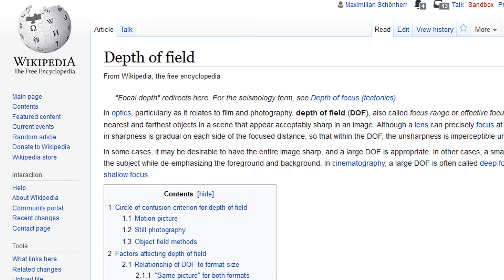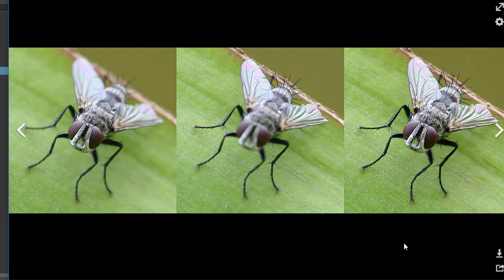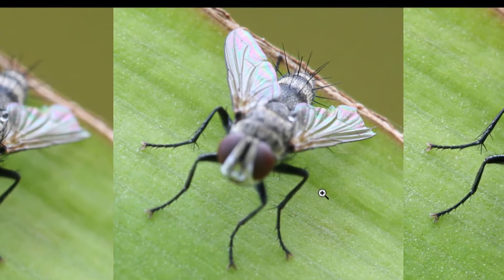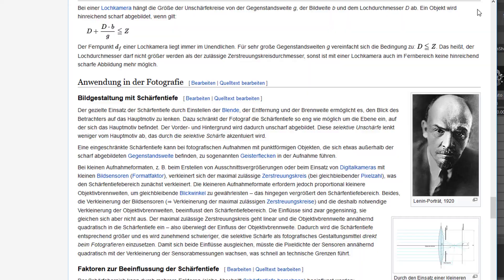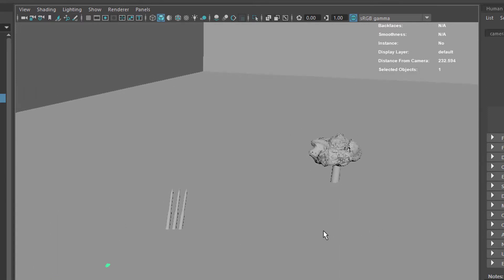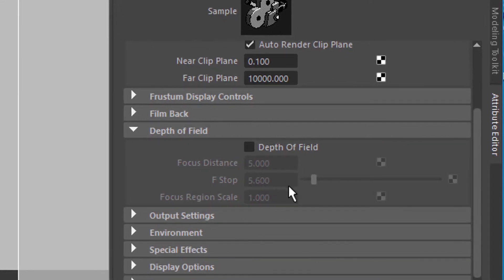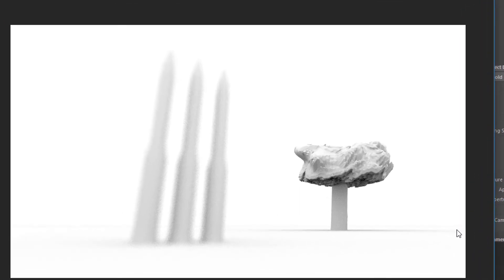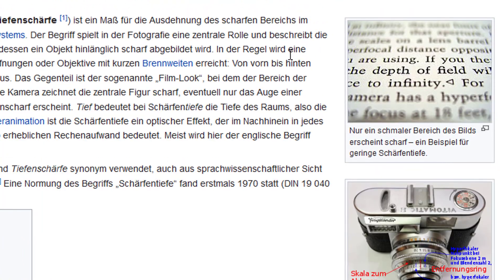Maya – Arnold Depth of Field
Depth of Field (DOF) in 3D computer animation mimics the effect of classic cameras with their f-stops and aperture lens systems. Basically DOF makes the object we focus on stand out against a blurred fore- and background.

After a brief visit to Wikipedia I demonstrate the handling of DEF using Maya and Arnold. I measure camera to object distance and set the f-stop. The crucial section is found in the camera attributes.

You can pre-plan your Arnold DOF rendering by using the standard Maya viewport as explained here: